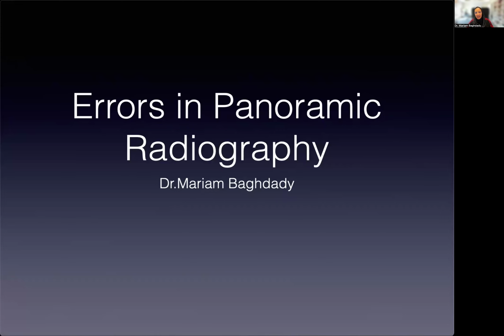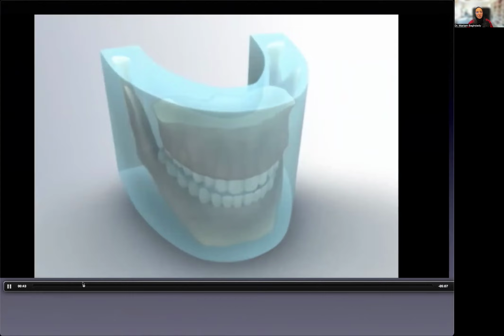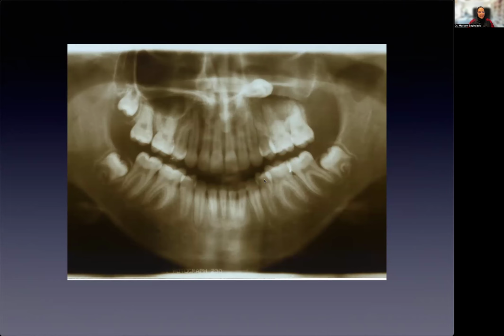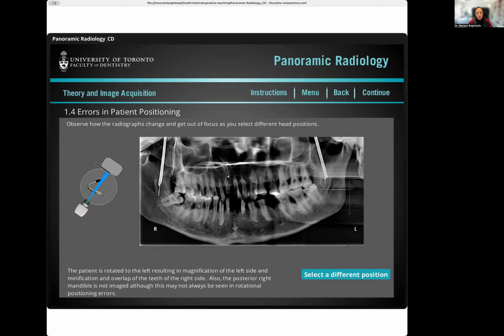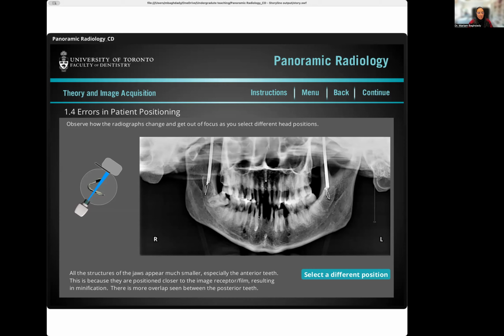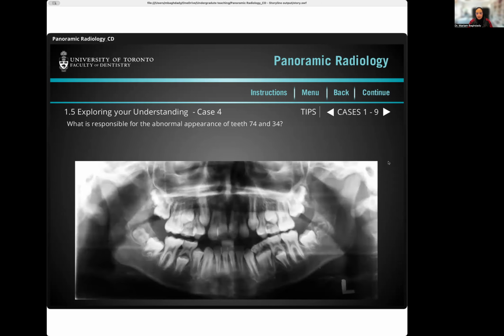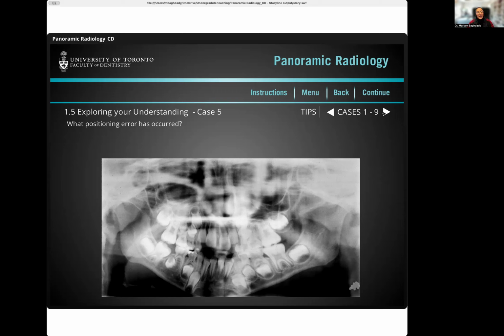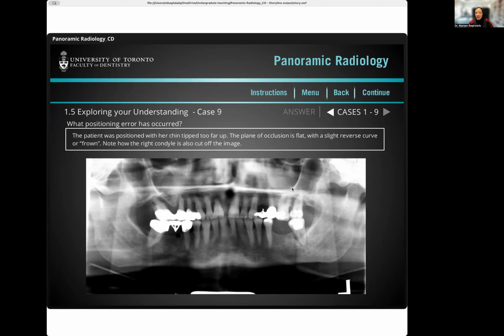Errors of panorama images, محاضرة 3